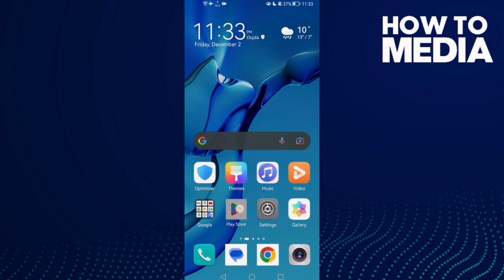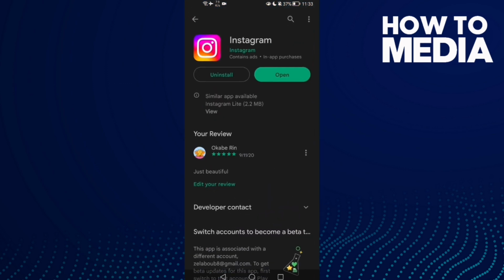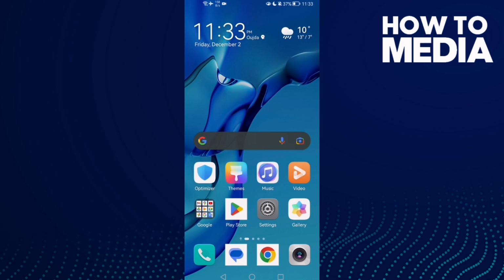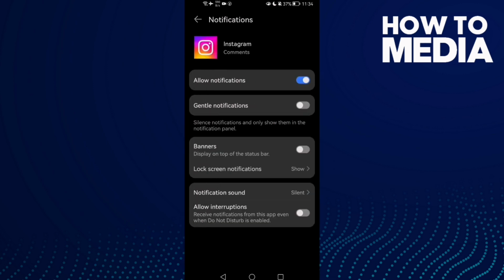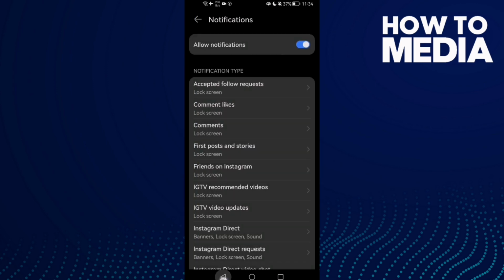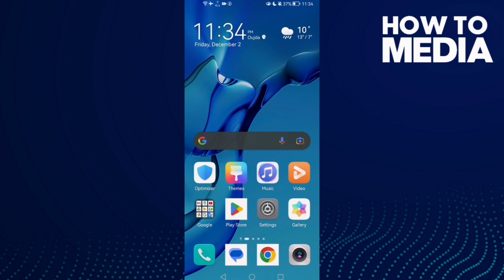How to Fix and Solve Instagram Notification Not Showing on Android or iphone - IOS phone ig Problem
in this video we discuss :